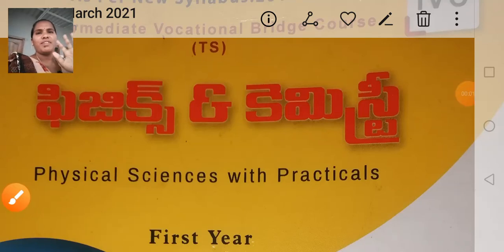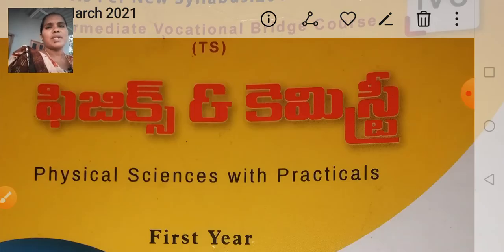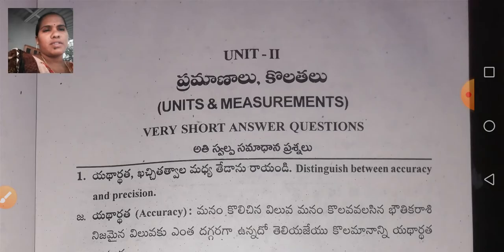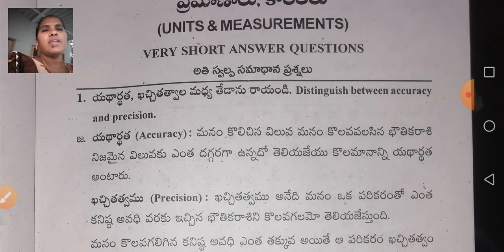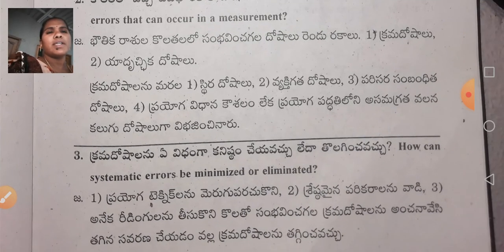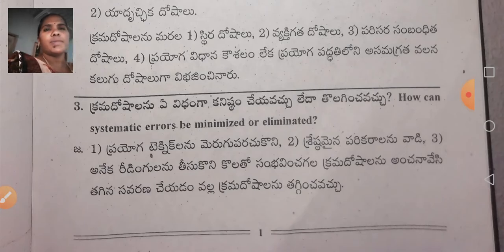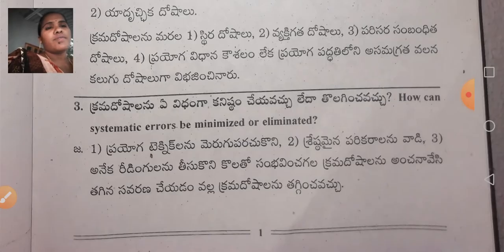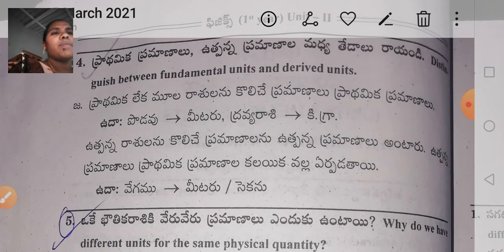Important questions with answers in physics - 1 (for bridge course bipc & Mpc) unit - 2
Important questions with answers in physics - 1

       (for bridge course bipc stream)

 unit - 2
(units & measurements

Physical sciences-1